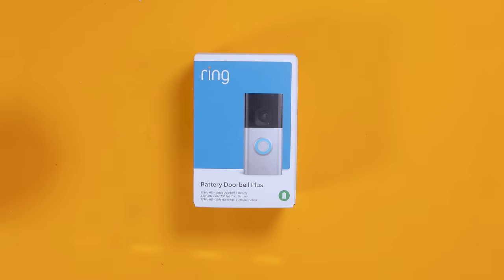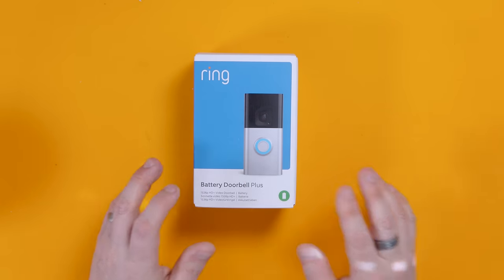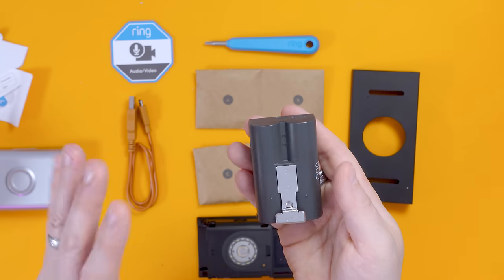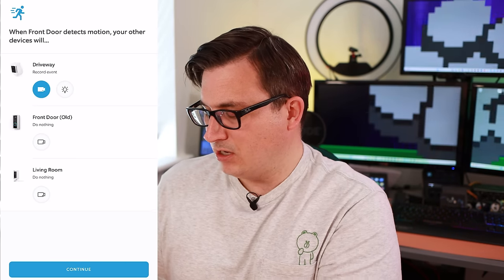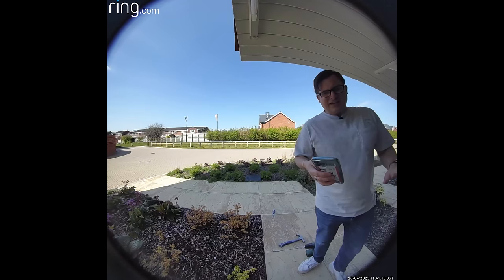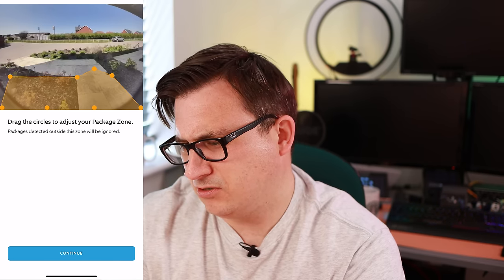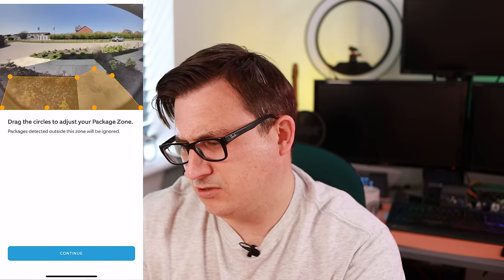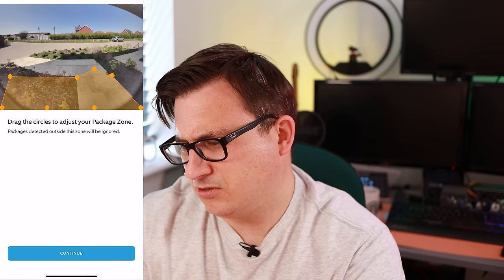The NEW Ring Battery Video Doorbell Plus - FULL REVIEW - Unboxing, Install, Setup, Example Videos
I must admit, I've been toying with the idea of buying a new Ring Doorbell for a while now - the Ring Door View Cam I had served us well. But now we have a house, rather than a flat, the doorbell didn't need to go through the spyhole.

The Ring Battery Video Doorbell Plus (UK / USA ) launched a week or so ago, and I knew that was the one for me.

In today's video I'm doing a DEEP DIVE into it.. and trying to cover all aspects of it. Looking at the selling points, what you get for your money, unboxing, installation and test video footage.

You can pick up a spare Ring Doorbell battery here - (UK / USA

I've split it into chapters to make browsing through it -

0:00 Titles
0:29 Introduction to the Ring Battery Video Doorbell Plus
2:00 Using the Ring Battery Video Doorbell Plus with or without Ring Protect
4:40 Power Options for the Ring Video Doorbell Plus
6:43 Unboxing the Ring Battery Video Doorbell Plus
11:57 How to take the battery out of the Ring Battery Video Doorbell Plus
14:14 Adding the Ring Doorbell to the Ring App
17:20 Linking Ring Cameras and Doorbells
20:48 Installing and fitting the Ring Battery Video Doorbell Plus
24:02 Viewing Angle Test of the Ring Video Doorbell Plus
25:11 Setting up the Camera Motion Zones in the Ring App
26:23 Setting up Parcel / Package Notifications and Package Zone
27:38 Setting up Smart Alerts in the Ring App
28:23 Adjusting Motion Sensitivity in the Ring App
30:07 Power Settings for the Ring Battery Video Doorbell Plus
32:43 Comparing the Viewing Angles of the Ring Door View Cam and Ring Battery Video Doorbell Plus
34:09 Intro to footage from the Ring Door View Cam
36:08 Testing out the Package Alerts on the Ring Battery Video Doorbell Plus
38:00 Issues with Night time footage from the Ring Battery Video Doorbell Plus
40:10 Wrapping Up and Conclusions
43:23 GAME OVER